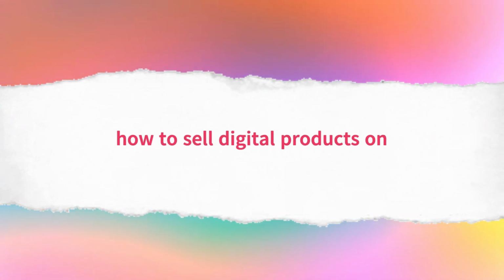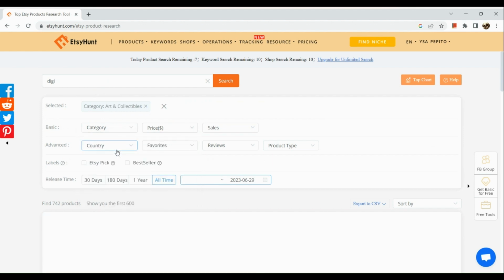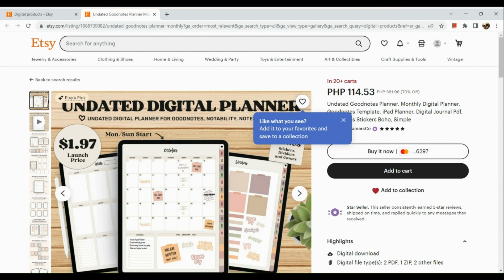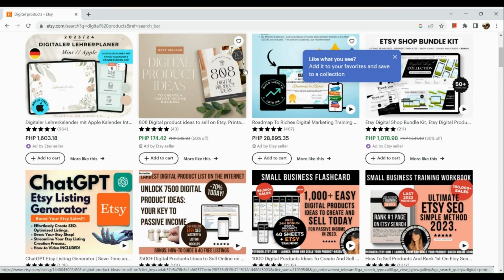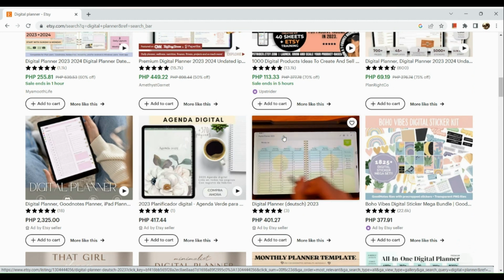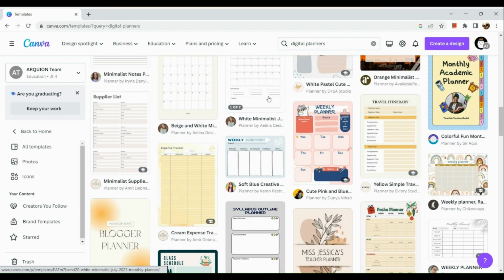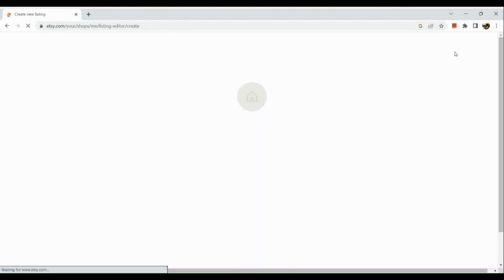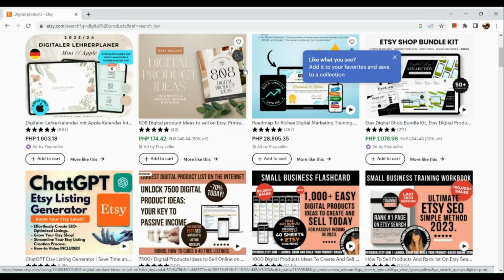How to Sell Digital Products on Etsy (How to List Digital Products on Etsy From Canva)